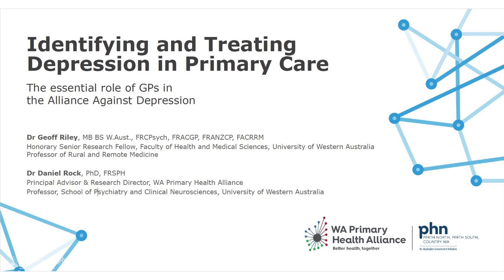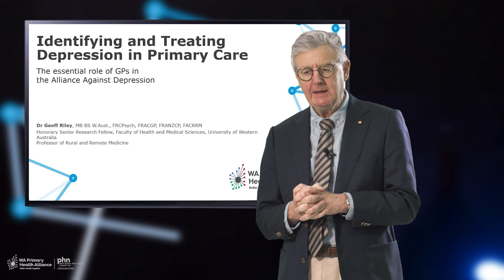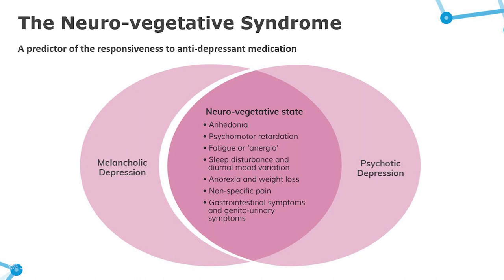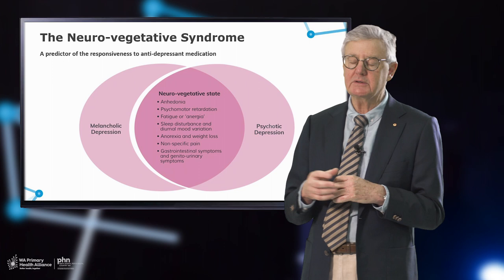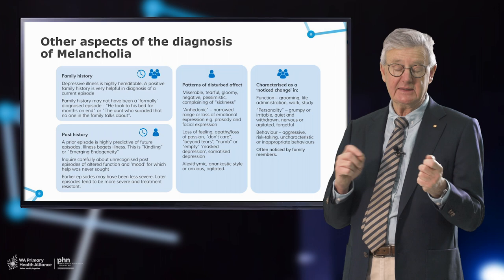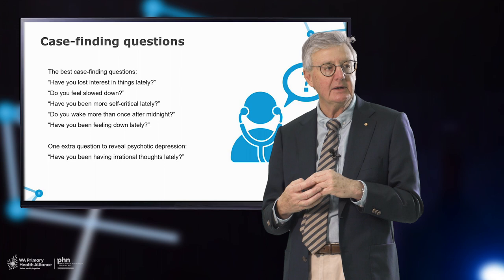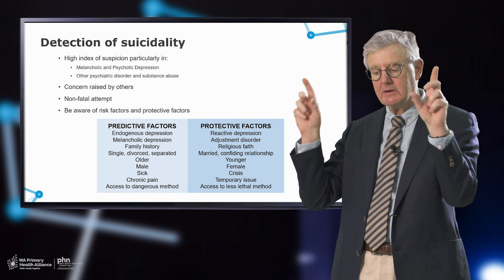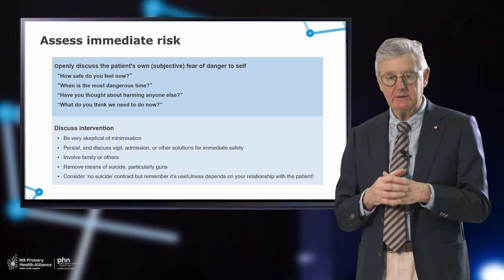Identifying and Treating Depression in Primary Care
Identifying and Treating Depression in Primary Care: The Essential Role of GPs in the Alliance Against Depression.

Presented by Dr Geoff Riley and Dr Daniel Rock

Identifying and Treating Depression in Primary Care is a new training resource for GPs in Western Australia.

This 45-minute video lecture is a collaboration between WA Primary Health Alliance and Dr Geoff Riley, Senior Honorary Research Fellow, Faculty of Health and Medical Sciences, UWA Medical School. This video qualifies as self-directed learning in a GPs professional development plan.

Presenters Dr Daniel Rock and Dr Geoff Riley draw on their extensive knowledge and experience to deliver a contemporary perspective on how to effectively identify and manage the depressed patient in primary care and why this is so important in the treatment of depression and prevention of suicide.
Dr Rock presents some of the context and evidence on depression and multi-morbidity in our population. He also introduces the principles of the Alliance Against Depression(AAD) an approach recognised as the world’s best practice for the care of people with depression and in the prevention of suicide.
It is a community led and GP-centric model.